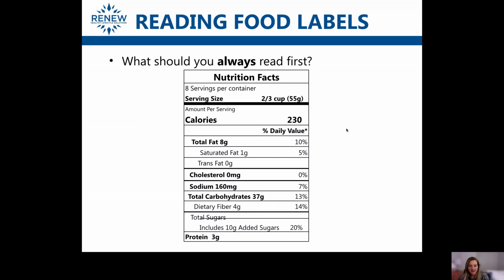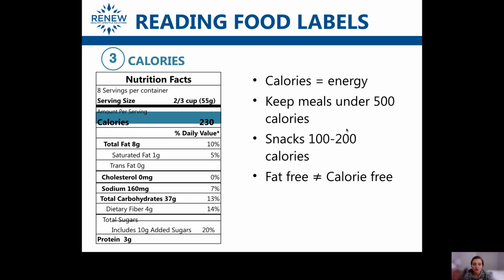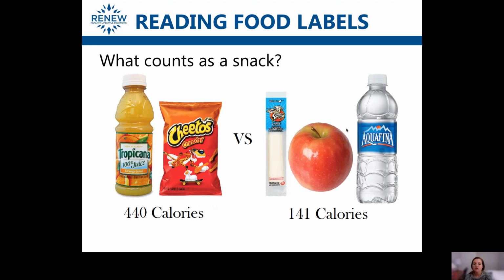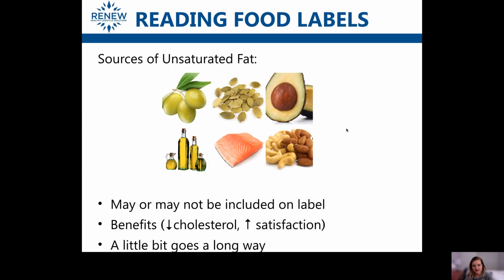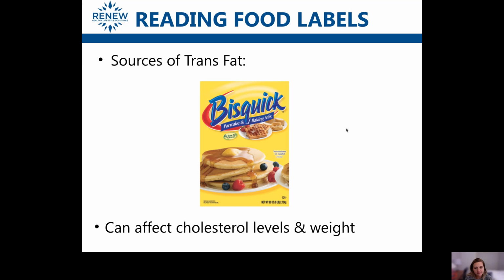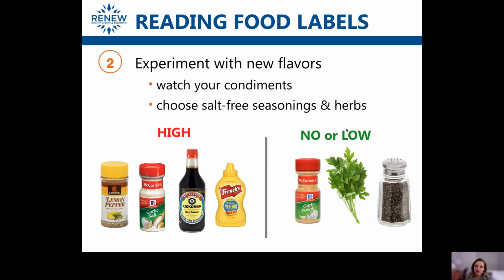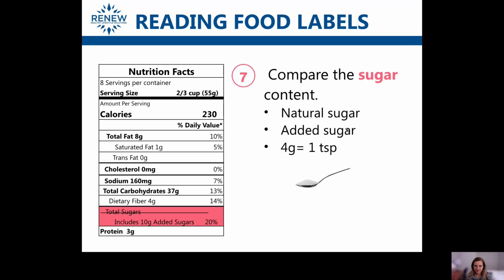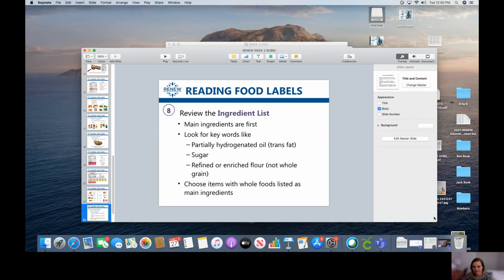RENEW Healthy Eating 101 (Summer Session 2)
Baptist Diabetes Education Center offers tips on how to eat healthy, lose weight and maintain your weight in an eight-week course.